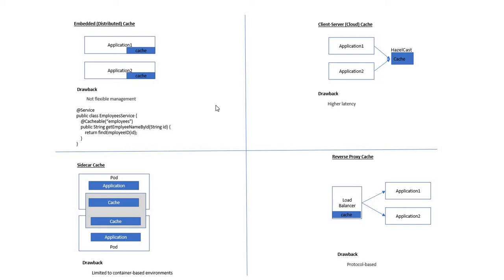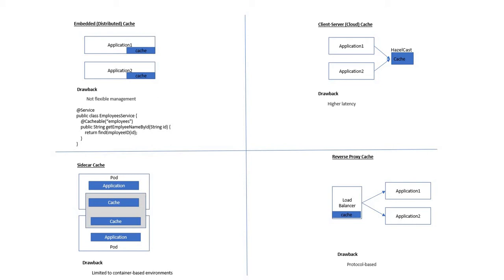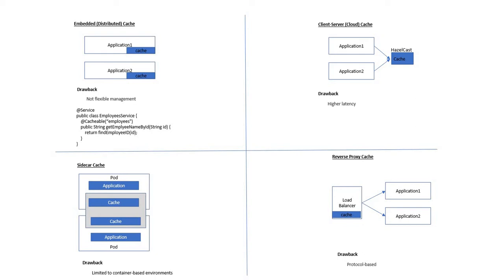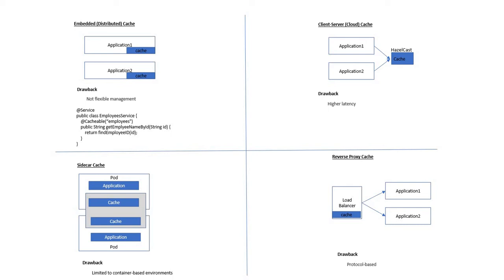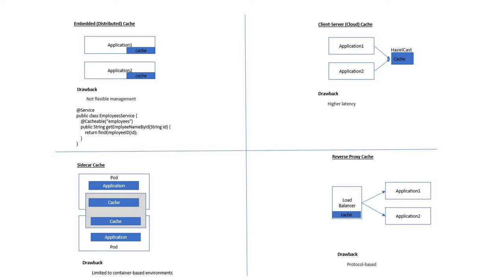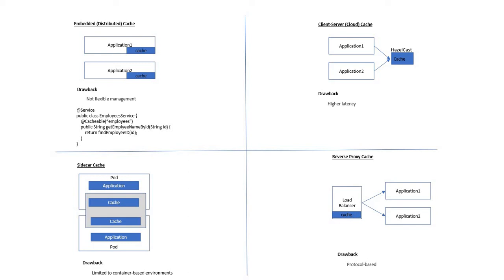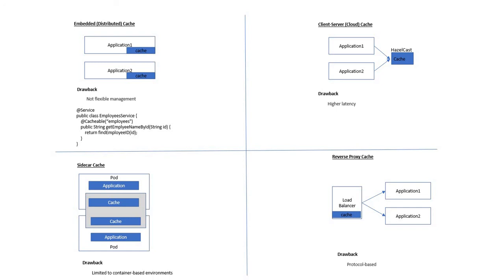Different types of Cache implementation